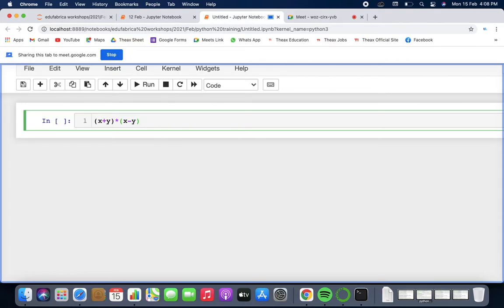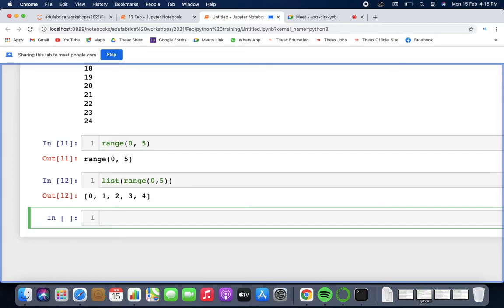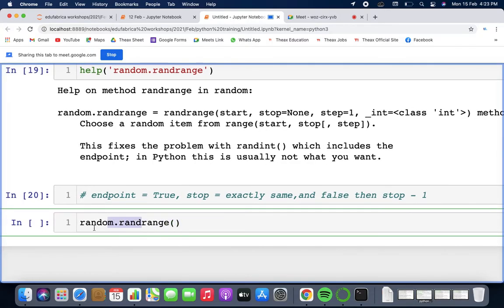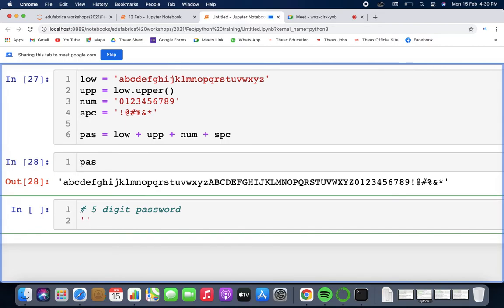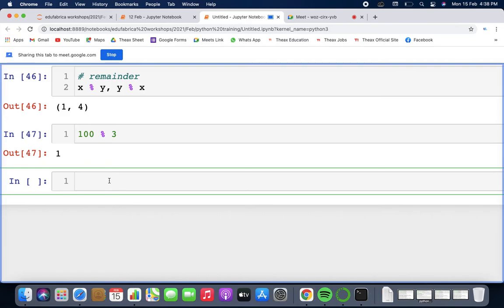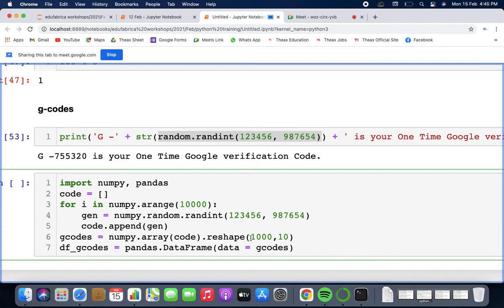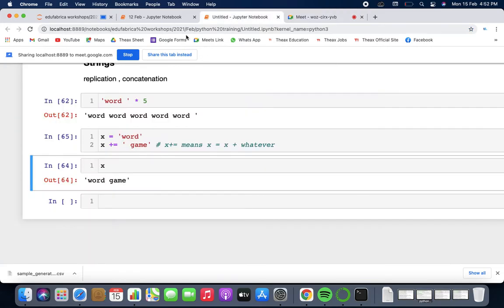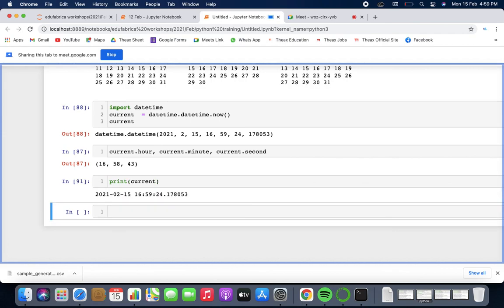15th Feb 2021